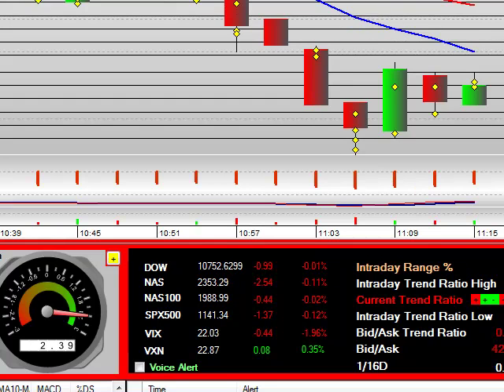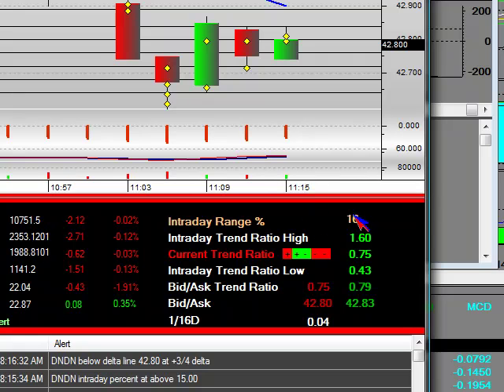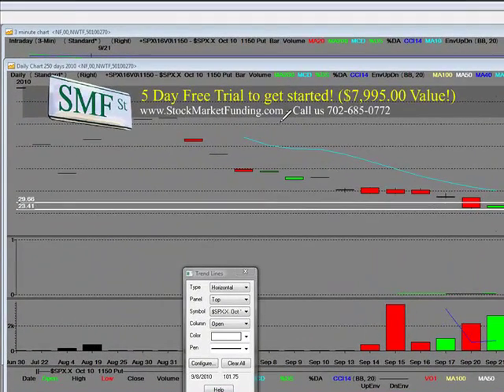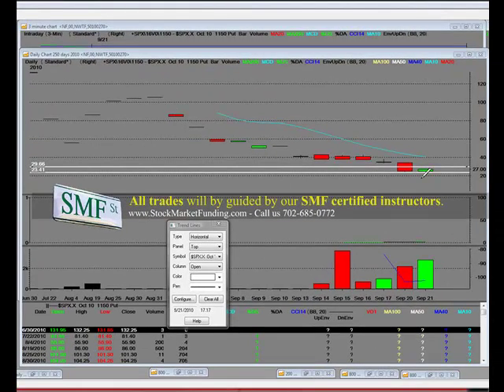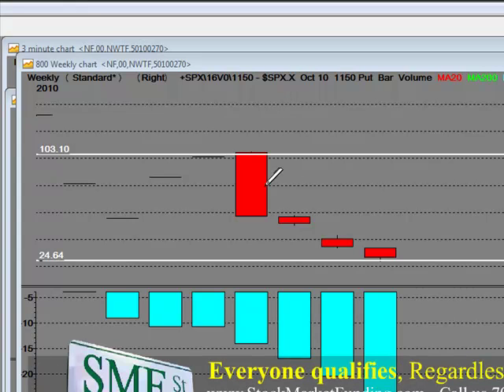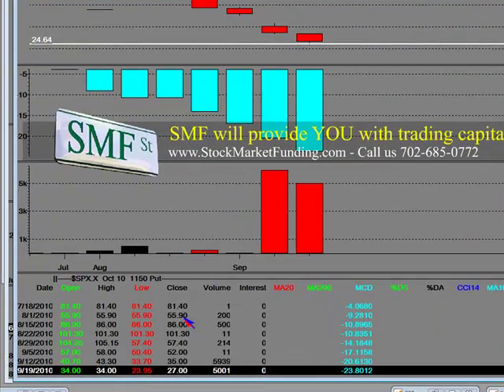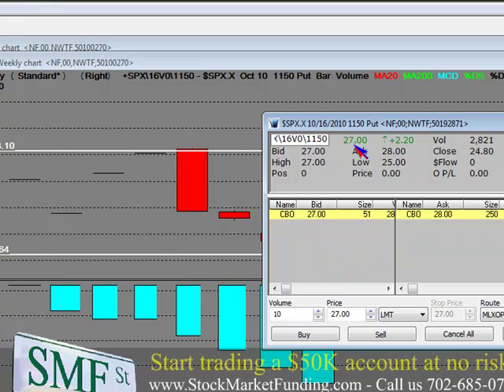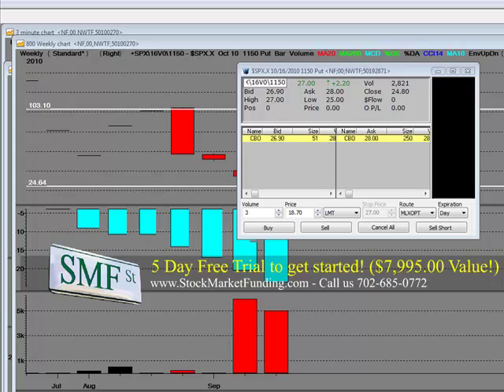Day Trading Stocks Traders Online Stock Market Trading Platform (DNDN)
Pt 2 Day Trading Stocks Traders DNDN Online Trading Platform Trade SMF Stock Trading - Online Stock Trading Platform vs "The Retail Public" Platforms. SMF offers the ability to trade stocks, options, futures and forex